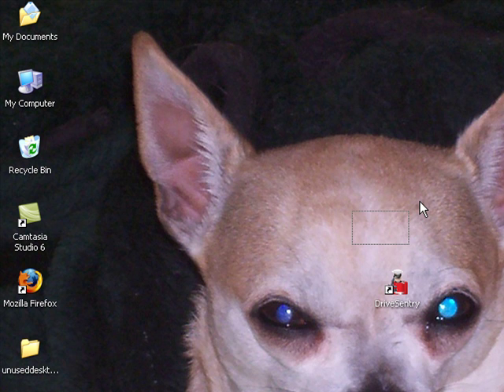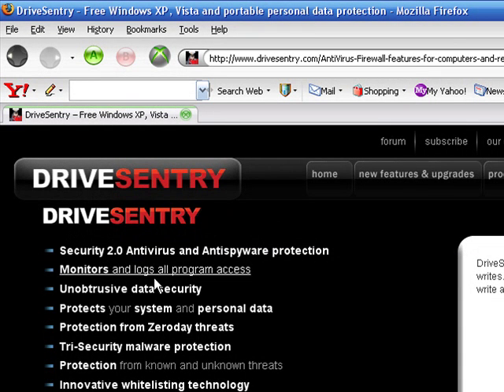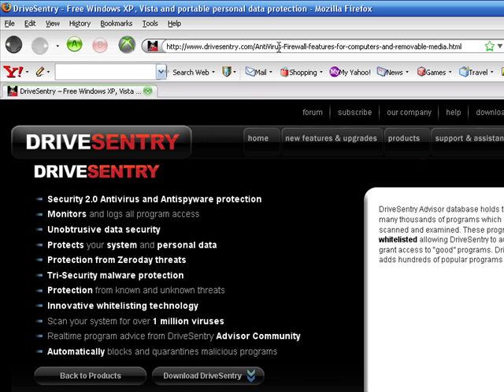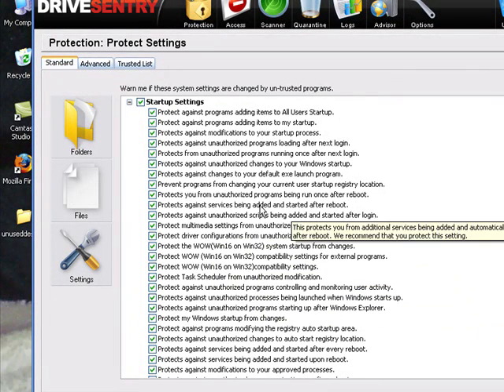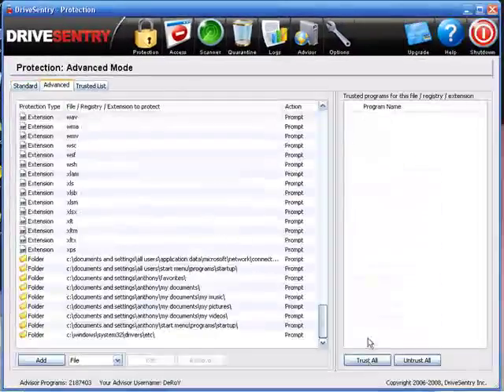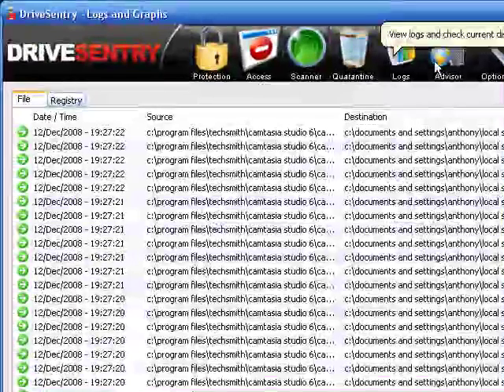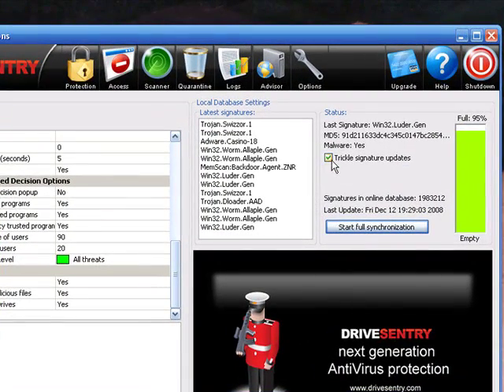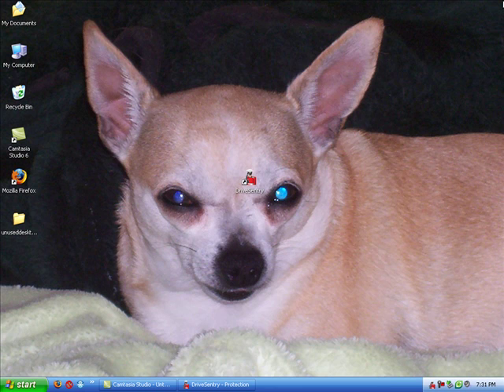DriveSentry: DeroyTV 3.0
Basic Configurations of Drive Sentry.
Watch mrizos reviews